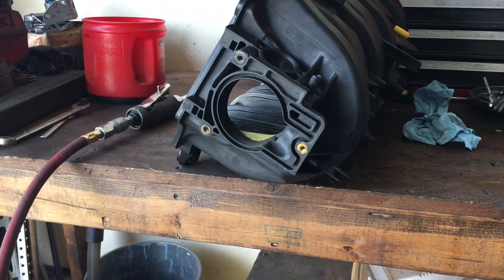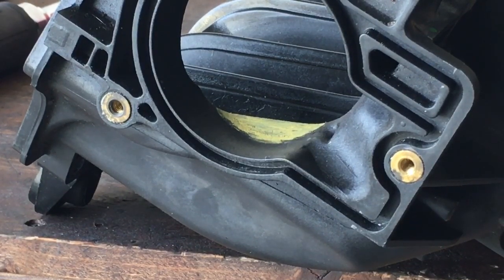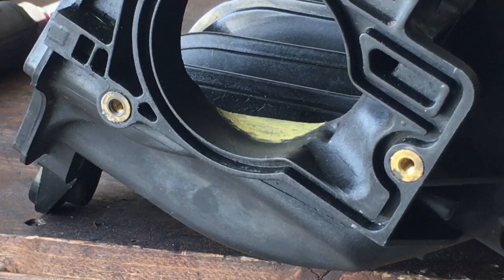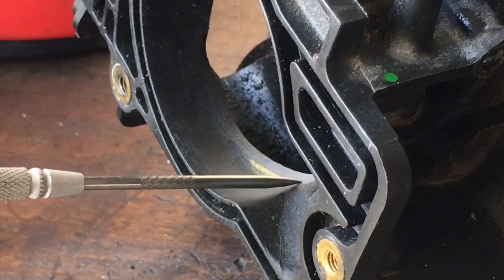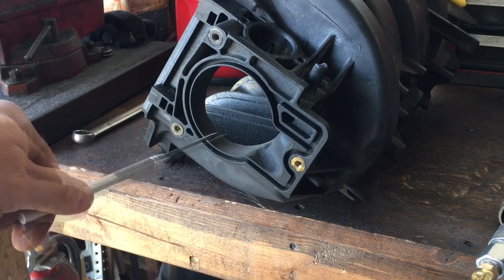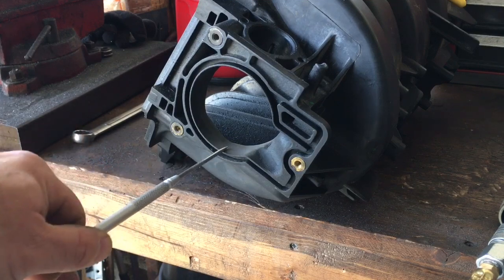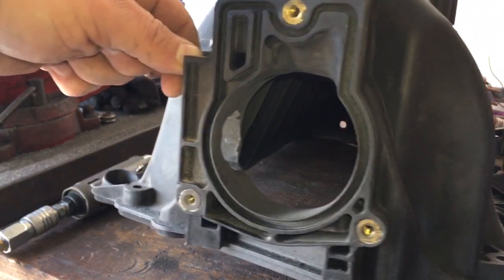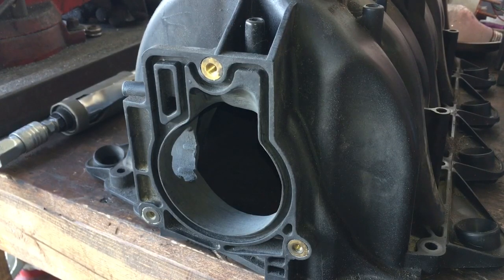Porting 4.8 5.3 6.0 Truck Intake 615-183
Showing the process and finished port work on a Dorman 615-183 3 piece truck intake.

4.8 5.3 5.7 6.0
Cathedral port intake